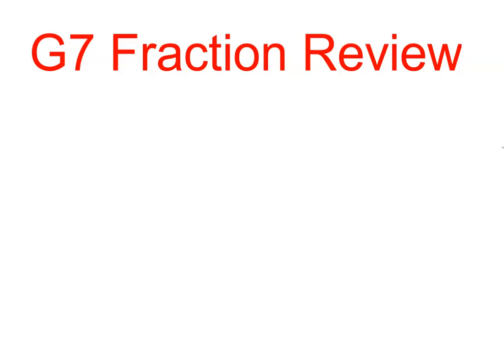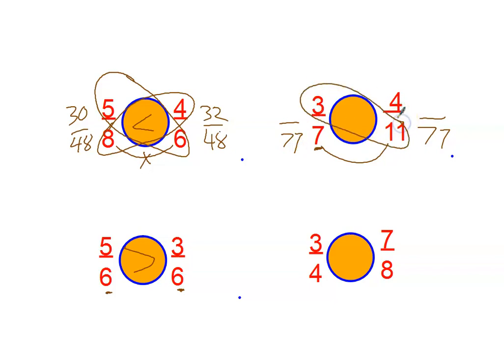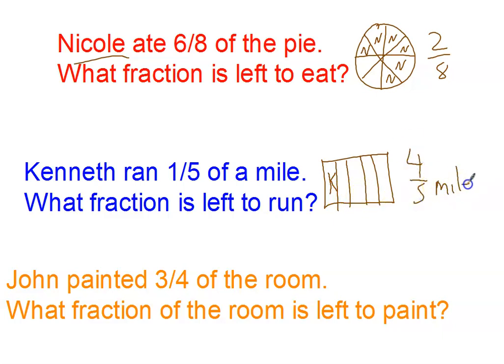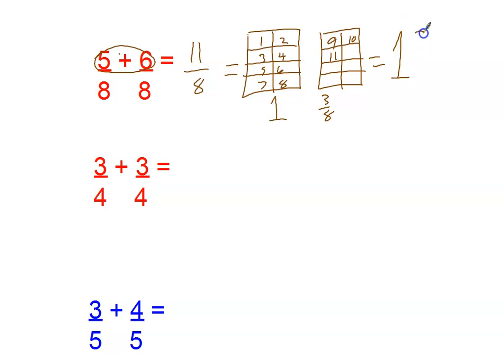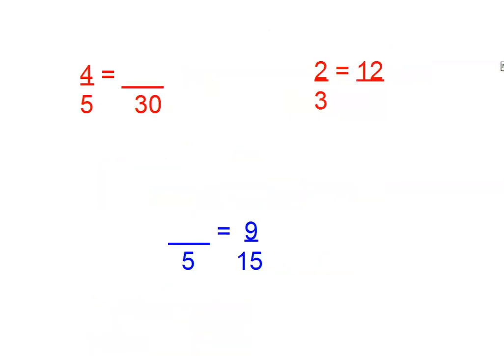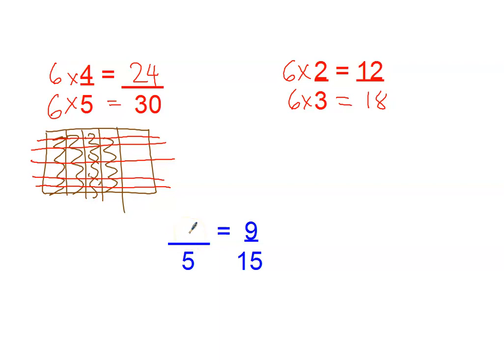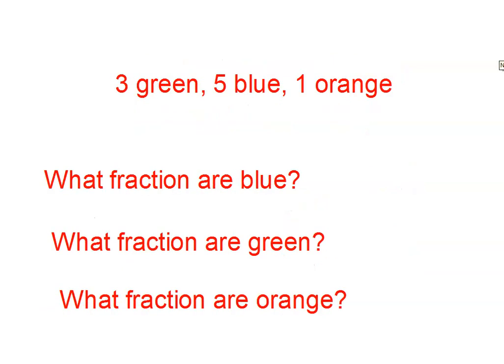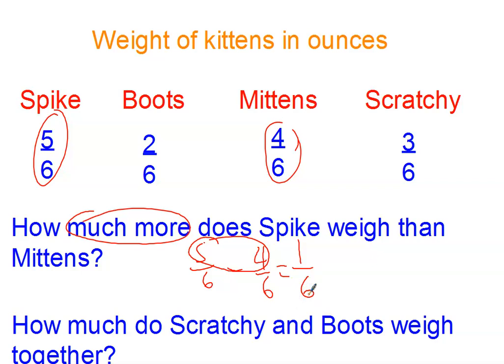G7 Fraction Review